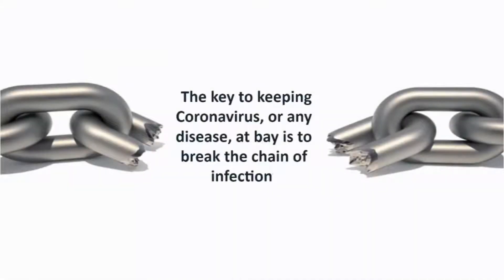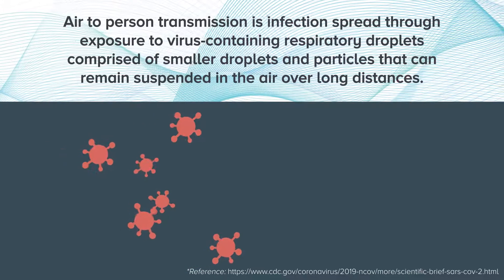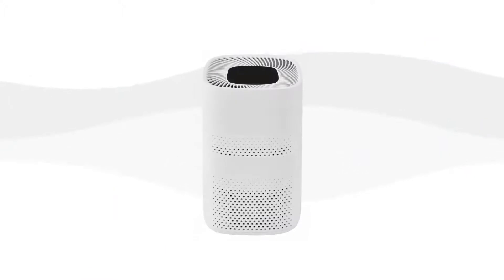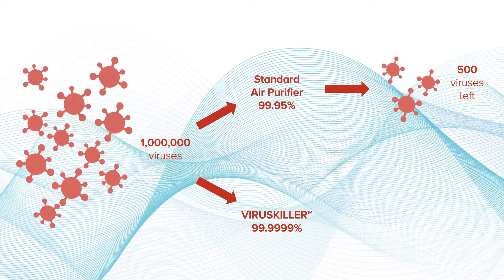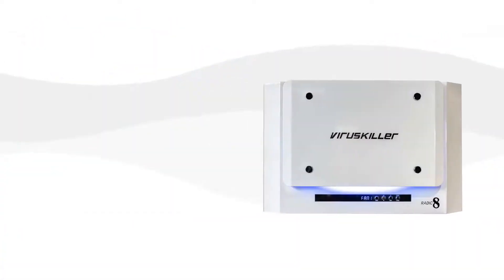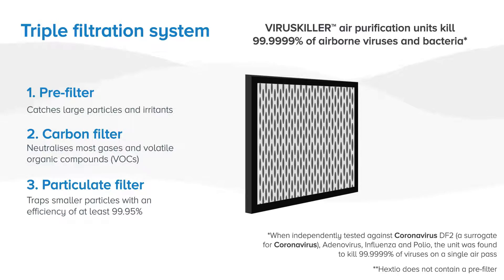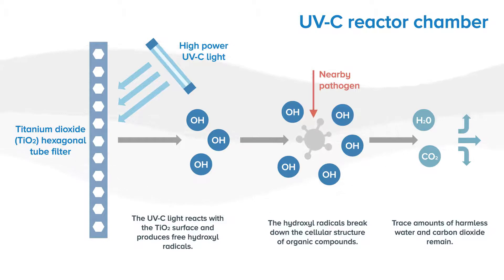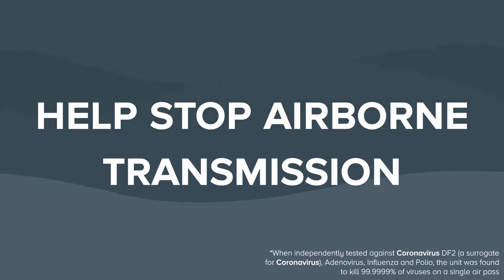Science behind VIRUSKILLER™ Air Purification | Rentokil Pest Control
The key to keeping Coronavirus or any other pathogen at bay is to break the chain of transmission. Controls need to be implemented to tackle each mode of transmission and the importance of indoor air quality should not be ignored. Air to person infection is spread through exposure to small virus-containing respiratory droplets and particles that can remain suspended in air over long distances. Our VIRUSKILLER™ Air Purifiers help improve the air quality within your premises and help reduce the numbers of airborne viruses, including Coronavirus*. VIRUSKILLER™ Air Purification units have carbon and particulate filters that trap particles and neutralize most gases and volatile organic compounds. They also kill viruses outright (which many other units do not) using a UV-C reactor chamber, where high power UV-C light reacts with the Titanium dioxide surface producing free hydroxyl radicals which breakdown the cellular structure of organic compounds including nearby pathogens, leaving just trace amounts of harmless water and carbon dioxide, killing 99.9999% of airborne viruses and bacteria.* Our VIRUSKILLER™ Air Purifiers are specifically designed to bring control to indoor environments and help stop airborne transmission.
*When independently tested against Coronavirus DF2 (a surrogate for Coronavirus), Adenovirus, Influenza and Polio, the unit was found to kill 99.9999% of viruses on a single air pass.